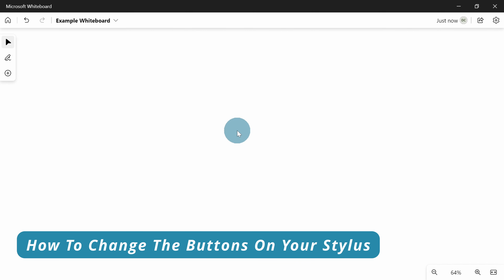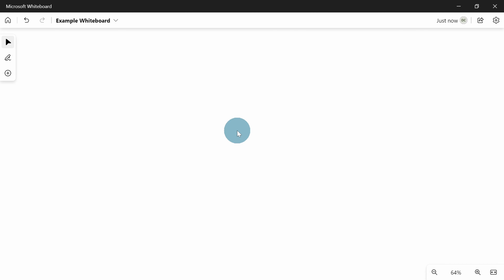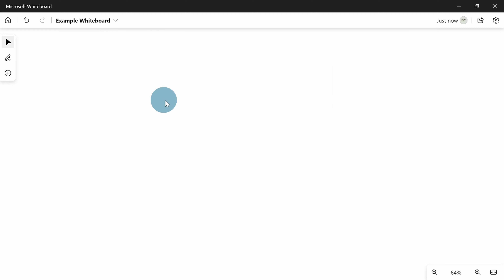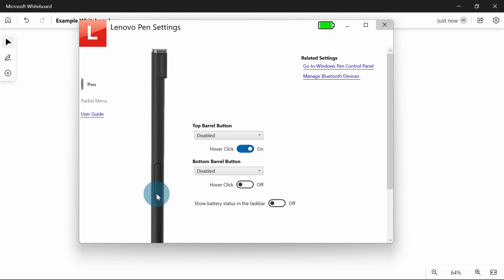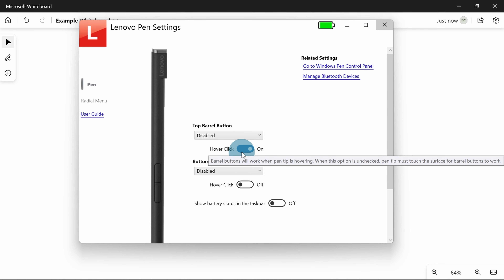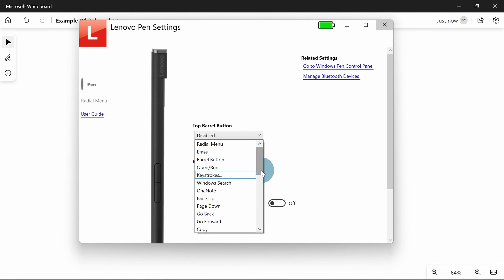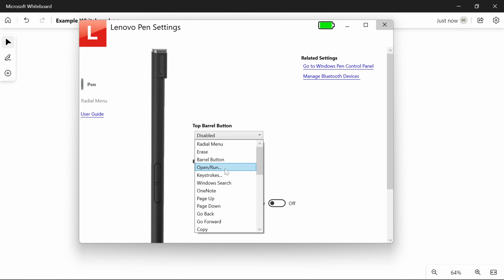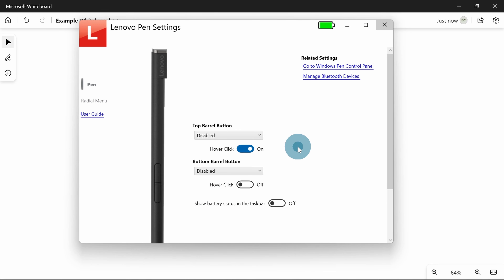How To Change The Buttons On Your Stylus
00:00 - Start
00:01 - Why sylus buttons can be a pain
00:29 - How to find your stylus settings
01:02 - My current option choices
01:36 - What hover click means
02:24 - My future option choices